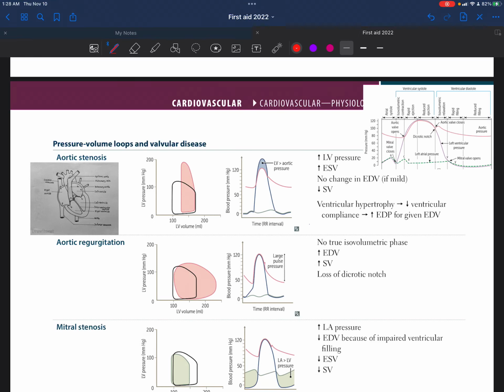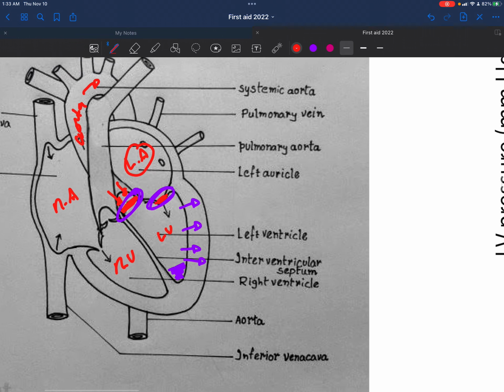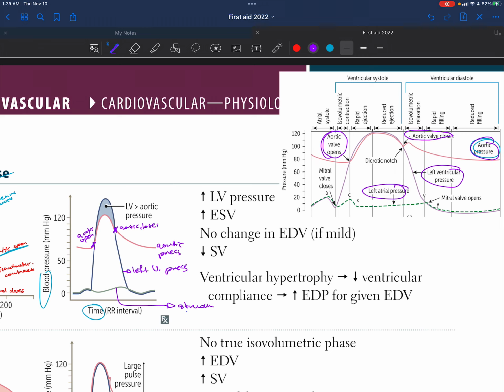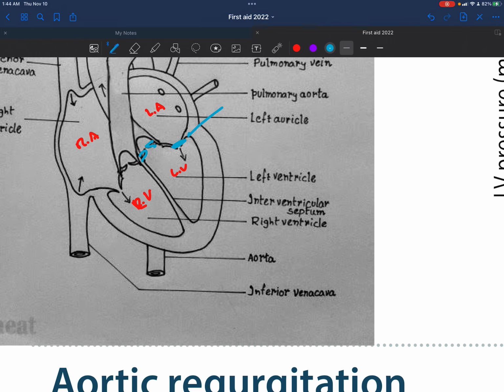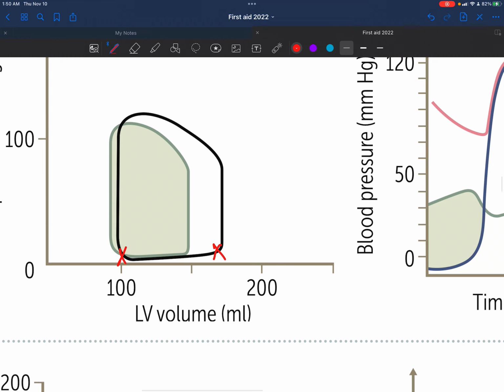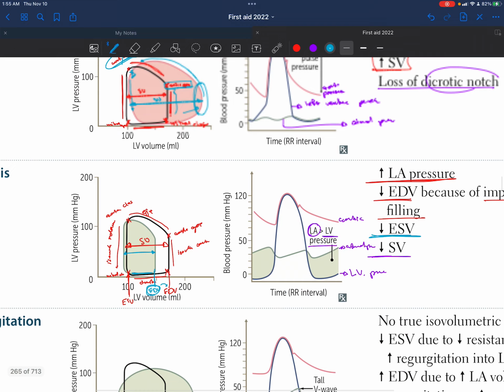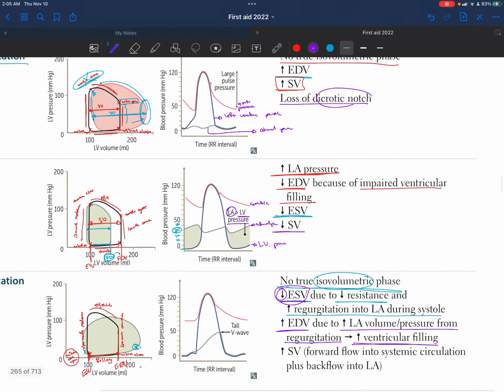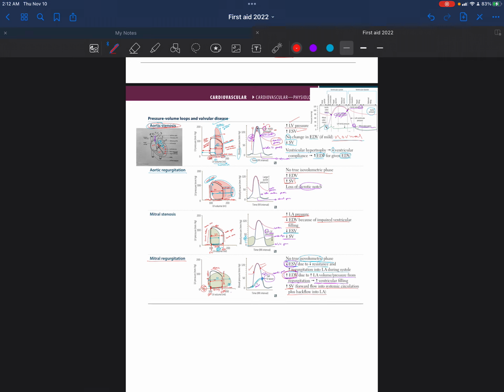Pressure volume loops and valvular disease First aid simplified page 295